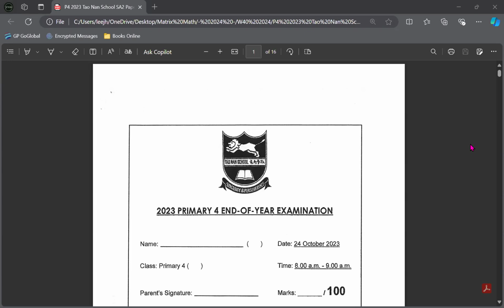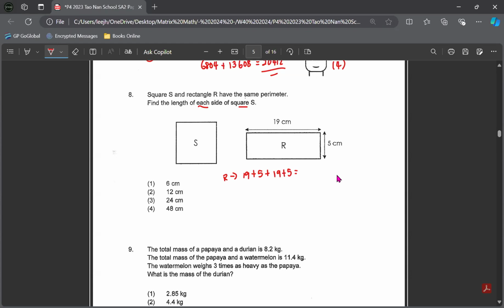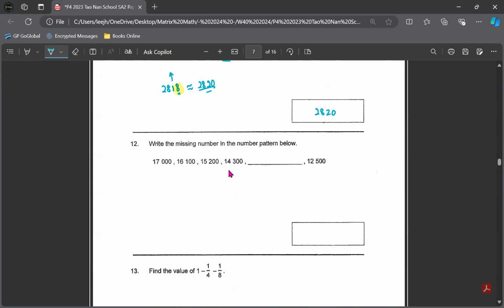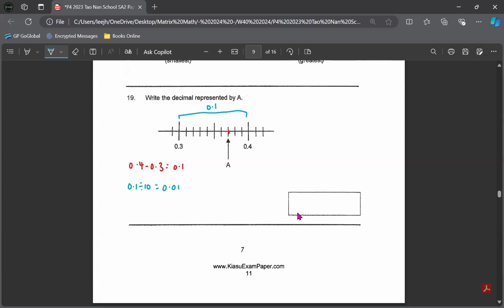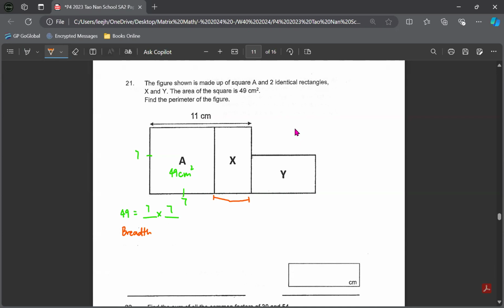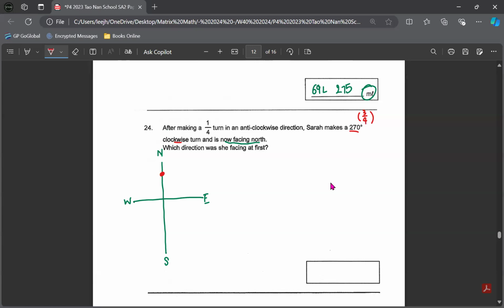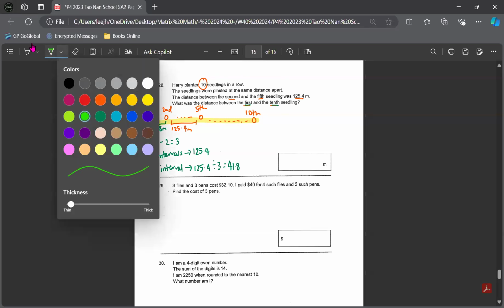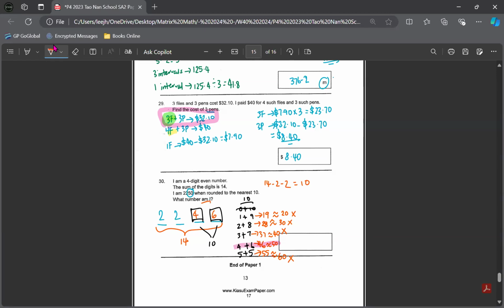Primary 4 Tao Nan SA2 Math Paper 1 2023 Video Solutions